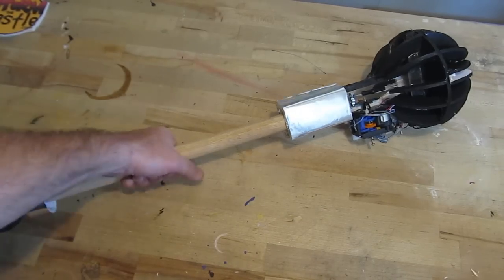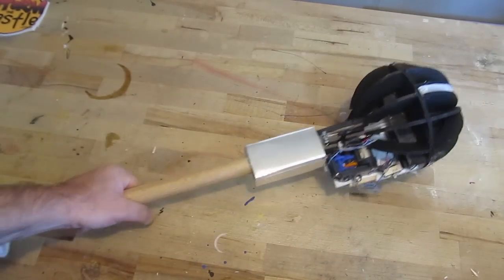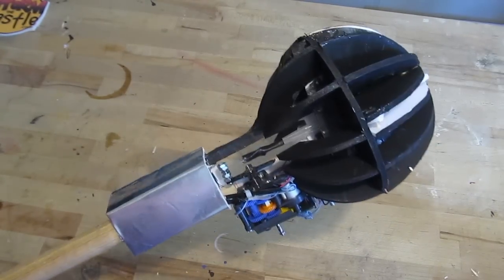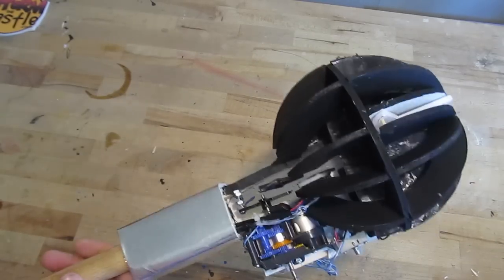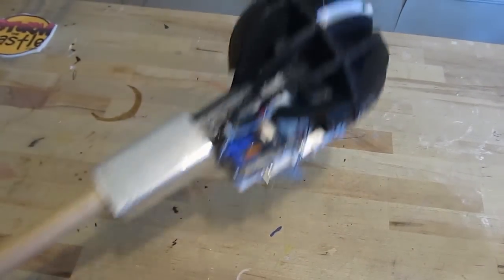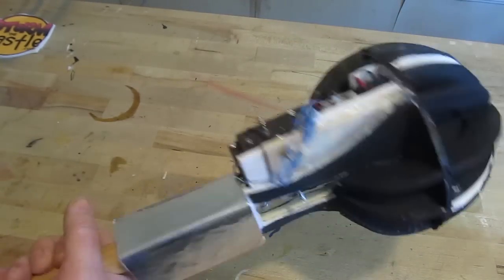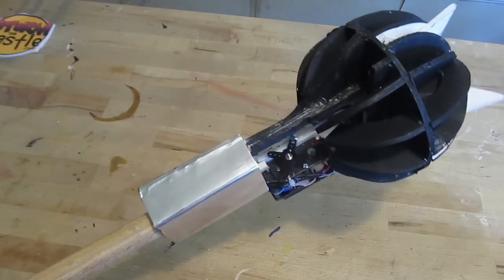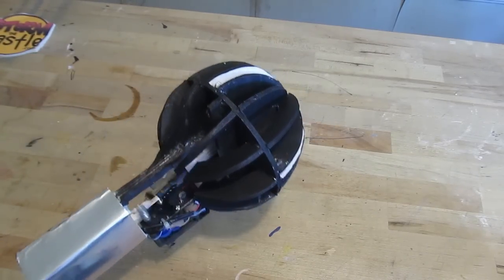The Electric Mace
This is the Electric Mace. It is a mace that has a motor on it. There are three major types of maces: the Ball Mace, the Flange Mace and the Spike Mace. This one has all three. It has flanges that are shaped into a ball and it has spikes. Fun project.

If you want to make something like this you can check out my web tutorial right here:

I wll put the picture on my website and email you back a certificate of contribution.

This is the electric motor I use in this tutorial